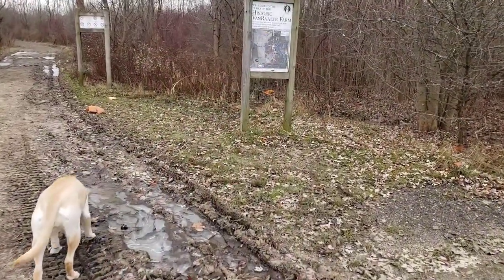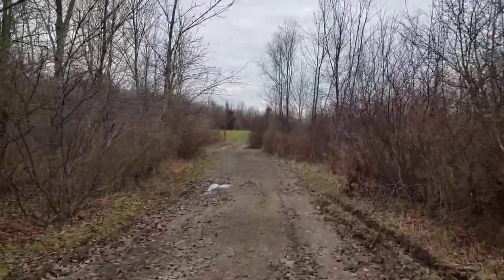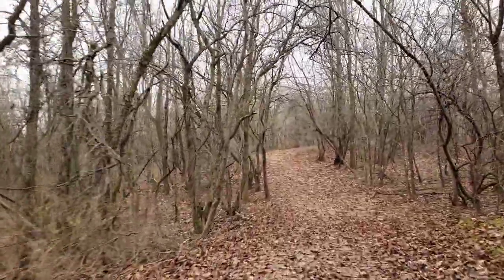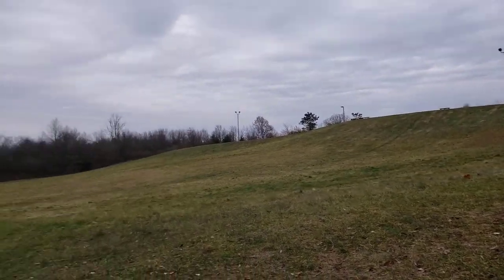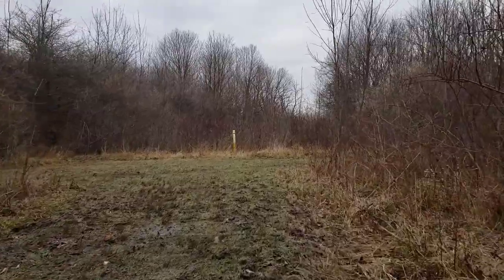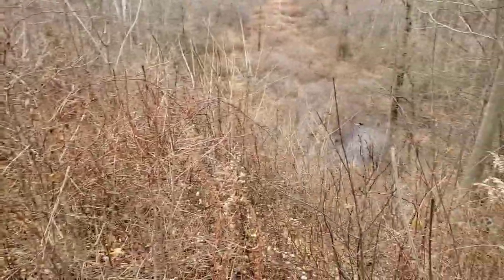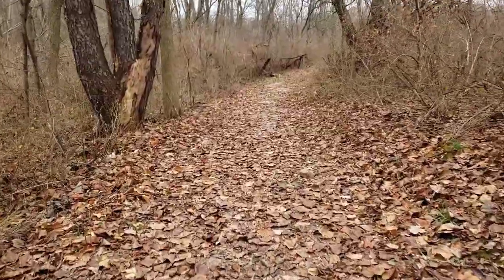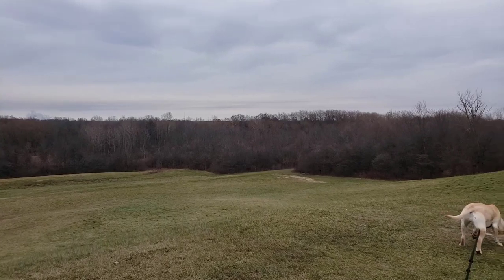Dog Daze 🐶 Episode 26 Bailey's visits Van Raalte Farm Holland Michigan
Episode 26 of the Dog Daze 🐶 vlog takes us to the Benjamin Van Raalte House, also known as The Maples.  It is a 160-acre parcel of land located at 1076 Sixteenth Street in Holland, Michigan. It was listed on the National Register of Historic Places in 1989.

Here is the address 1076 E 16th St, Holland, MI 49423